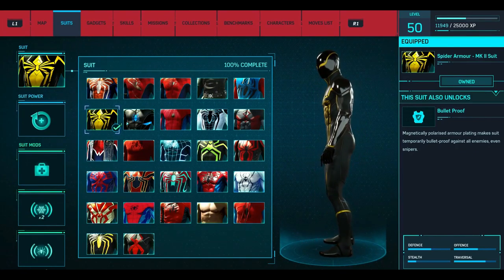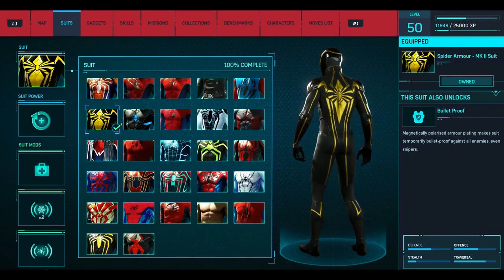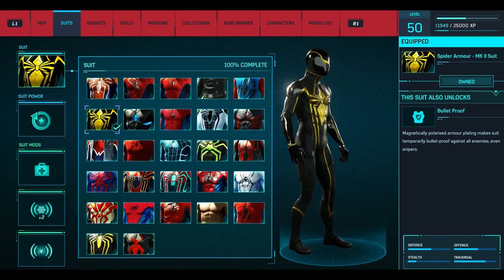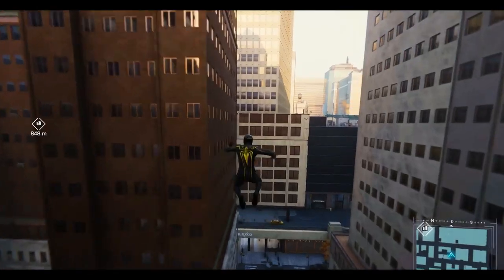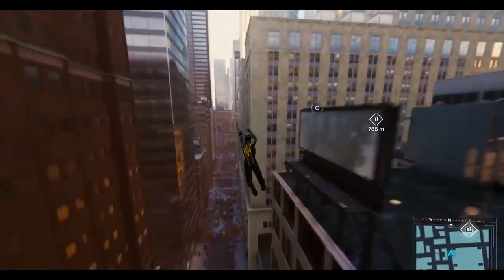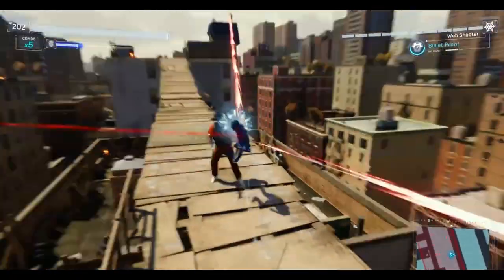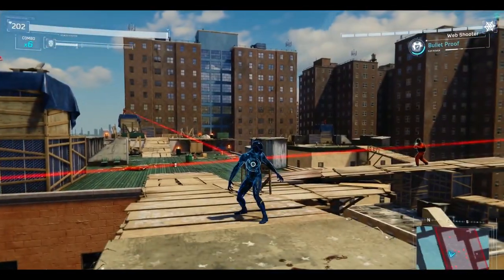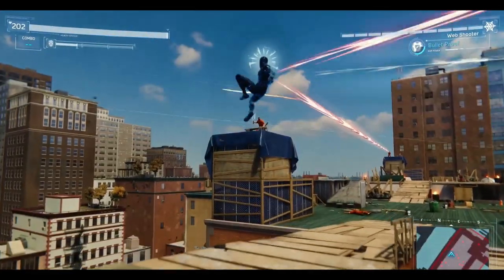SpiderMan Ps4 SPIDER ARMOUR MK II SUIT Power In The new Game REVIEW - Gameplay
All Spider Man PS4 Suits (Spiderman PS4 Suits) Review. Spider Man PS4 All Suits - Spiderman PS4 All Suits (Spider-Man PS4)